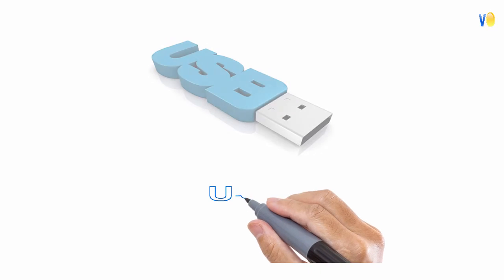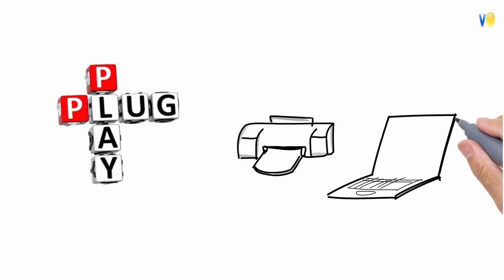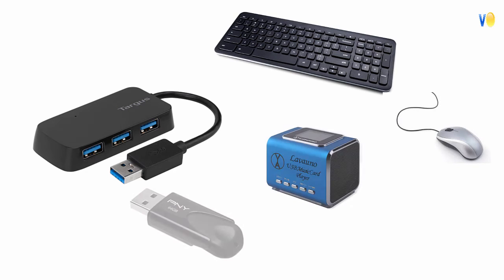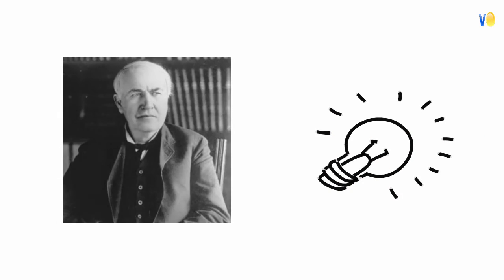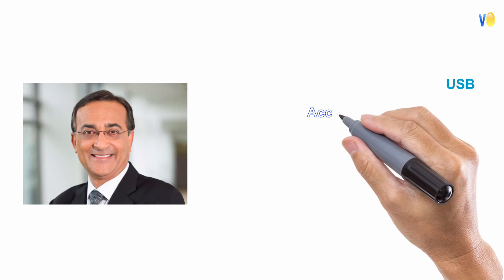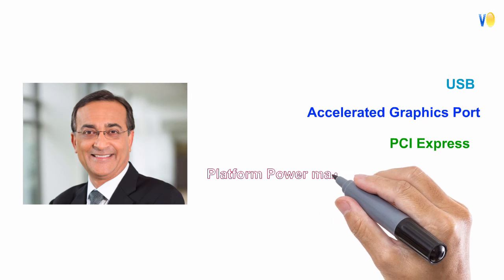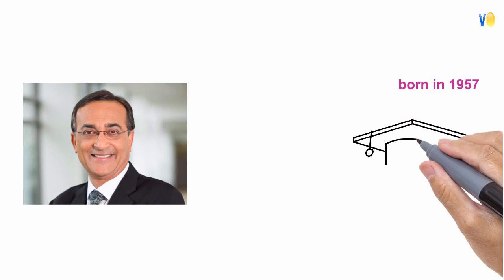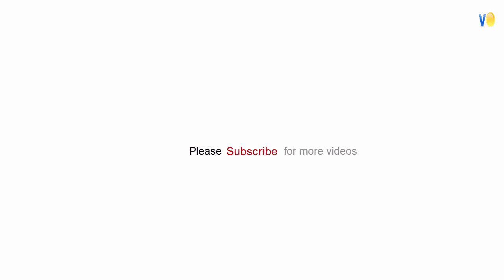Do you Know the Inventor of USB is Indian ?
In every day to day life we use USB. It is a plug-and-play interface that allows a computer to communicate with peripheral and other devices. USB connected devices cover a broad range; anything from keyboards and mice, to music players and flash drives. We all know the inventor of light bulb is Thomas Edison. But we are not aware of the inventor of USB. Ajay Bhatt is the inventor of USB. Ajay Bhatt is an Indian-American computer architect who helped in developing several widely used technologies, including USB , Accelerated Graphics Port, PCI Express, Platform Power management architecture and various chipset improvements. He born in 1957 in India and graduated from the Maharaja Sayajirao University of Baroda.